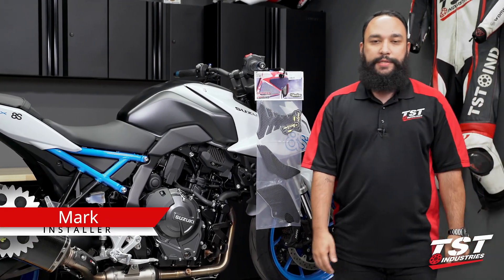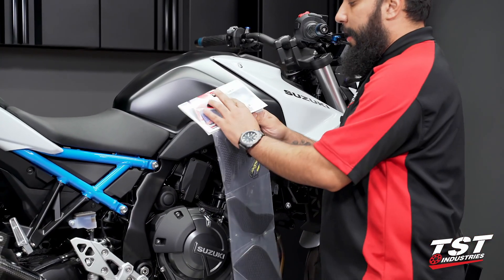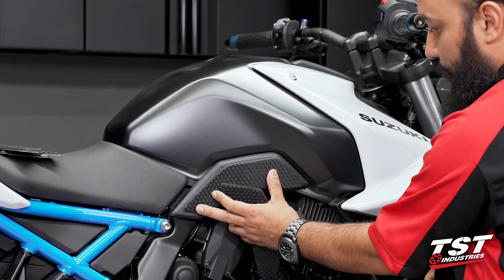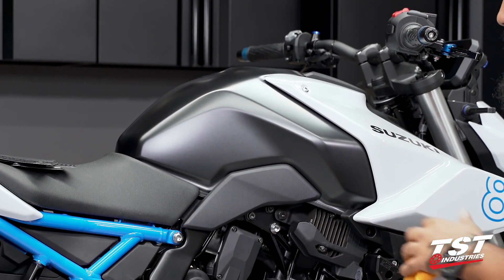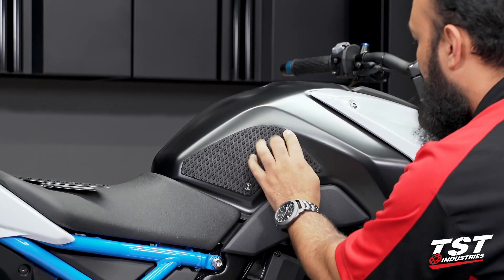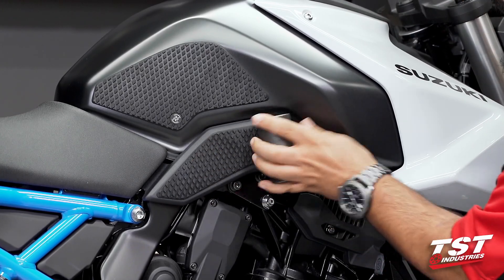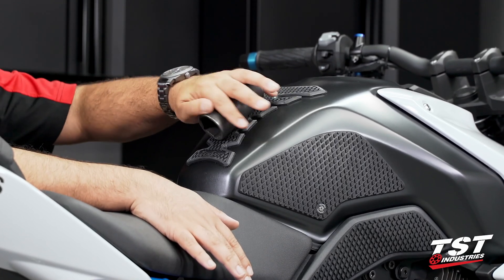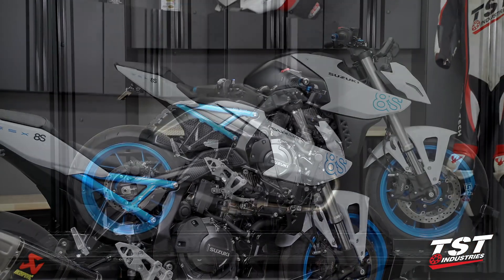How To Install TechSpec Gripster Tank Grips on 2023+ Suzuki GSX-8S / 2024+ GSX-8R by TST Industries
Get better control of your 2023 Suzuki GSX-8S by achieving a solid grip on the tank. Install the TechSpec Gripster Tank Grips and you will never want to ride without them. Once you take the first ride you will see that these simple grips enhance your ride in a few key ways. Body and weight control are essential techniques for both aggressive, performance riding as well as casual touring. By gripping the tank with your legs, you will improve overall control of your body motion, weight position, and posture. This means you enhance your riding experience while simultaneously providing bodywork and gear protection.